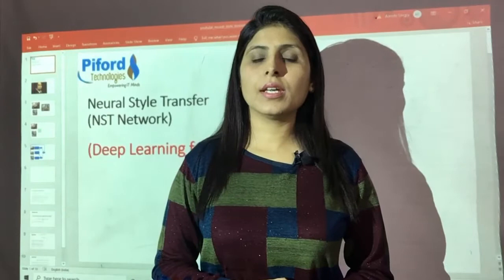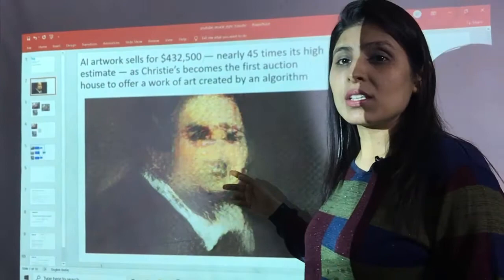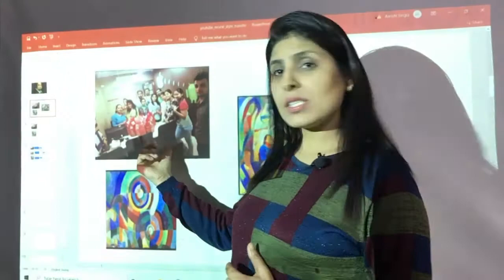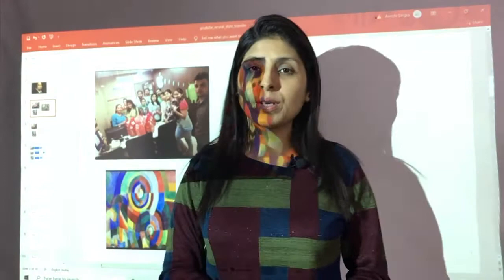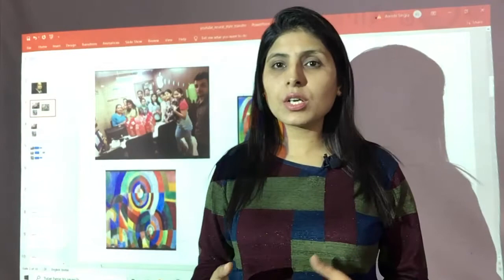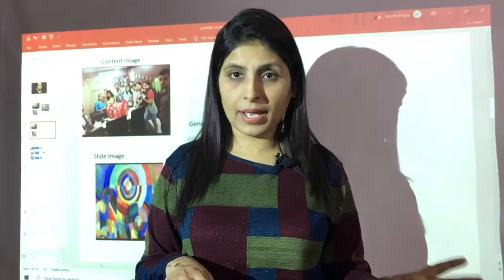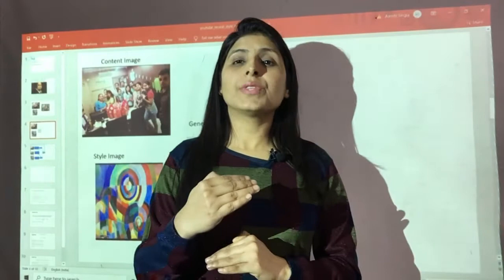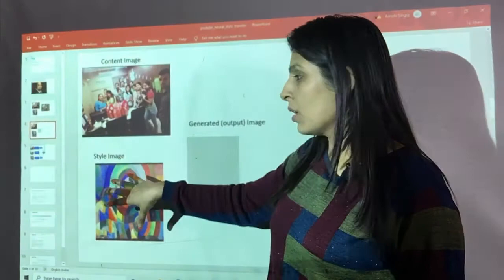Neural Style Transfer | Practical Implementation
Explained what is Neural Style Network
what is Content Loss, Style Loss and Total Loss.
Gram Matrix explained

Neural style transfer is an optimization technique used to take two images—a content image and a style reference image (such as an artwork by a famous painter)—and blend them together so the output image looks like the content image, but “painted” in the style of the style reference image.

This is implemented by optimizing the output image to match the content statistics of the content image and the style statistics of the style reference image. These statistics are extracted from the images using a convolutional network.
In order to get both the content and style representations of our image, we will look at some intermediate layers within our model. Intermediate layers represent feature maps that become increasingly higher ordered as you go deeper. In this case, we are using the network architecture VGG19, a pretrained image classification network. These intermediate layers are necessary to define the representation of content and style from our images. For an input image, we will try to match the corresponding style and content target representations at these intermediate layers.